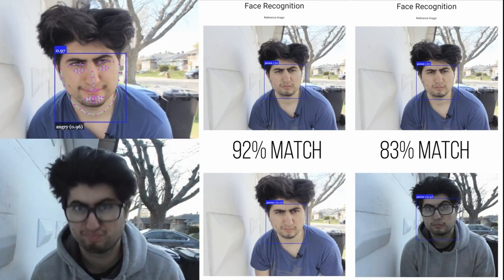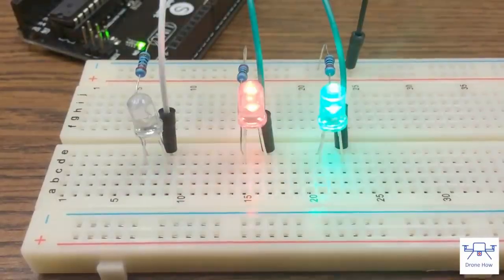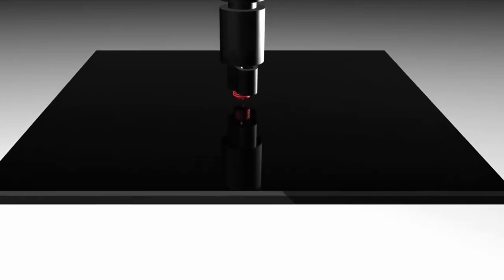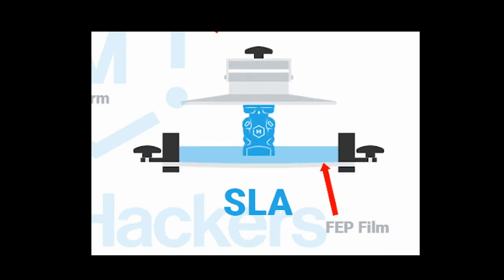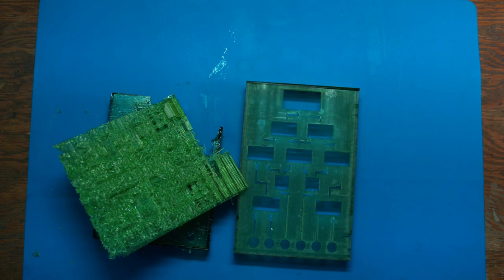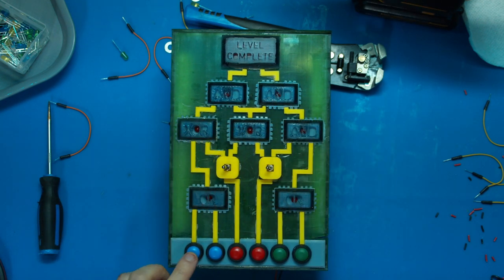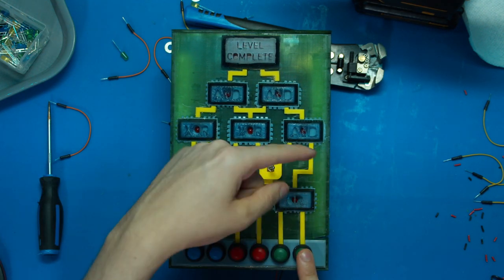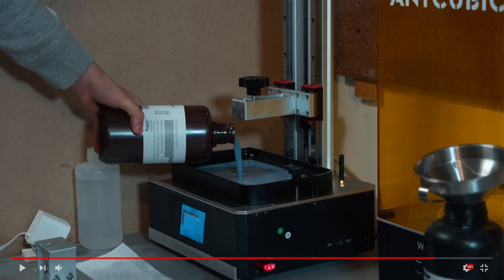CIRCUIT PUZZLES IN REAL LIFE | Logic gates | AND OR XOR | 74LSXX 74LS08 74LS32 74LS86